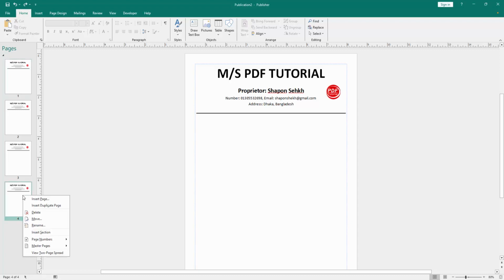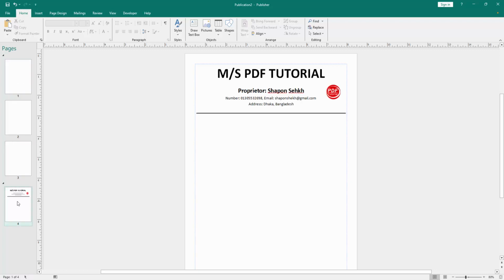How to insert a letterhead only last page in Publisher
Assalamu Walaikum,
In this video I will show you, How to insert a letterhead only last page in Publisher.  Let's get started.